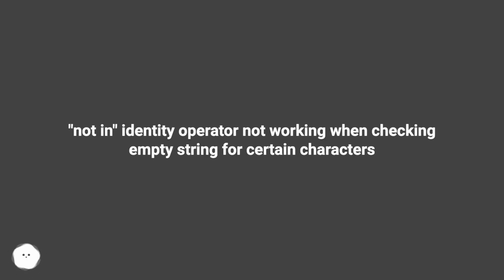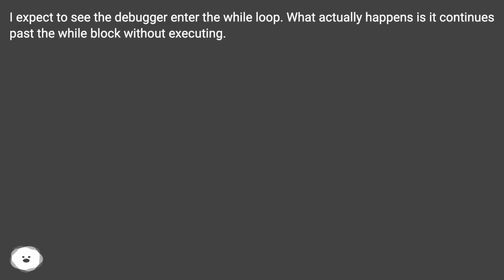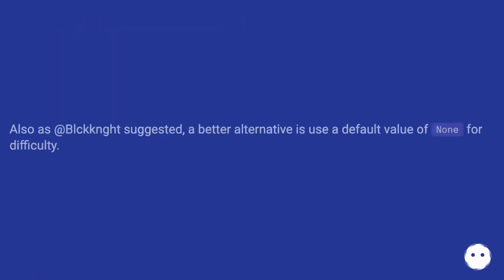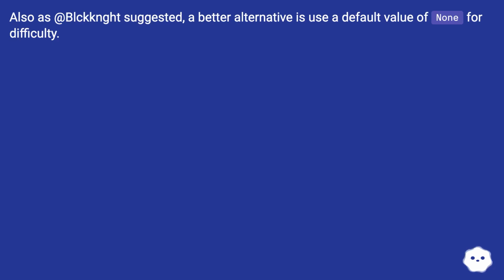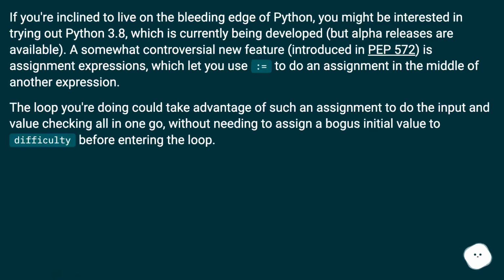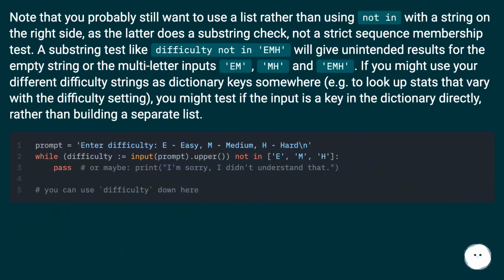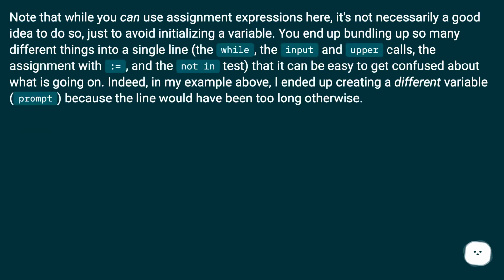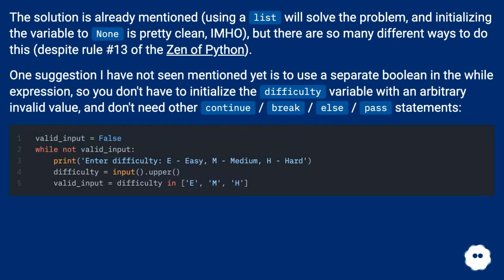"not in" identity operator not working when checking empty string for certain characters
Chapters
00:00 "Not In" Identity Operator Not Working When Checking Empty String For Certain Characters
00:41 Accepted Answer Score 6
01:40 Answer 2 Score 6
01:57 Answer 3 Score 2
02:32 Answer 4 Score 2
04:10 Answer 5 Score 1
04:43 Thank you